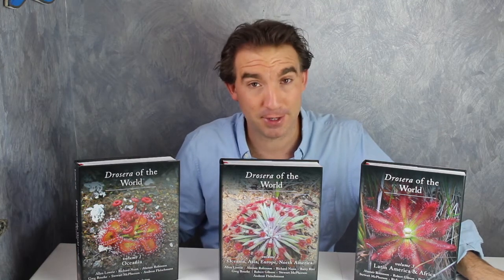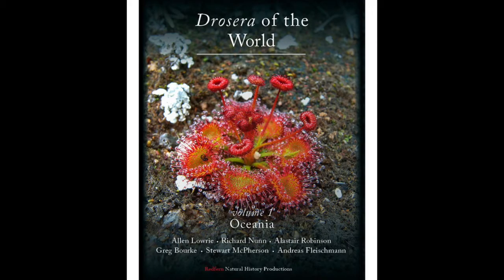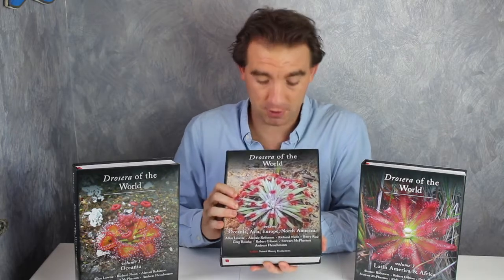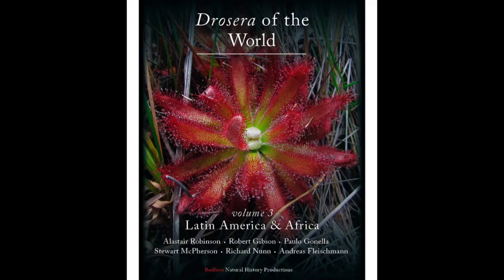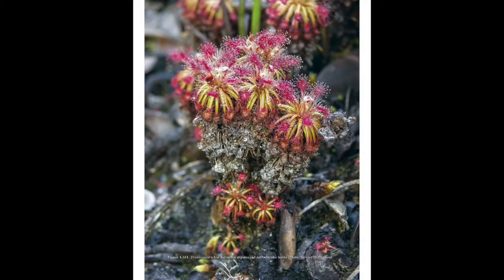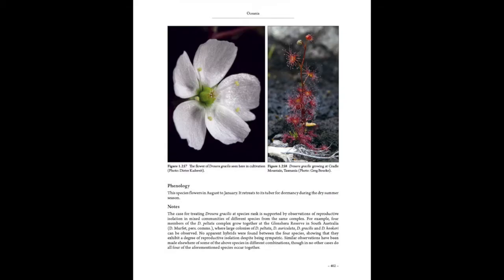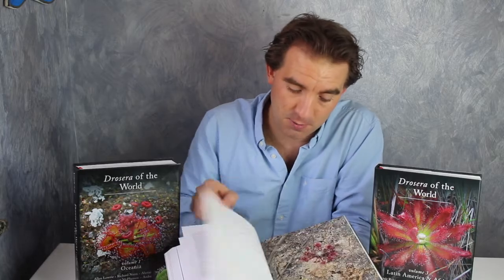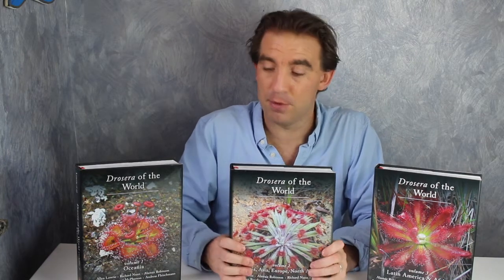Drosera of the World books promo video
An overview of the latest books by Redfern Natural History - a three volume set called Drosera of the World, which documents - for the first time - all Drosera species currently recognised world wide.

Drosera of the World Vol. 1 – Oceania

Drosera of the World Vol. 2 - Oceania, Asia, Europe & North America

Drosera of the World Vol. 3 - Latin America & Africa

Drosera are amongst the most recognised carnivorous plants worldwide for their distinctive, dew-covered insect-trapping leaves, with flowers that range from simple and diminutive to some of the most spectacular of all carnivorous plants. The genus is widespread, occurring across Eurasia, Africa, North America, South America and Oceania. These remarkable plants inhabit a broad range of ecological niches, from the wet bogs of the boreal north to sub-Antarctic alpine meadows and even seasonally-wet desert landscapes. While the highest levels of diversity worldwide are found on the Australian mainland, which is home to over 150 species, the species of Africa and South America are the least known species of all. The first species of Drosera were described more than 500 years ago, but new species continue to be discovered even today. These generously illustrated volumes document all Drosera species recognised to date, featuring in-depth descriptions, background information and over 1700 photographs, as well as an exhaustive index of all Drosera names and synonyms.